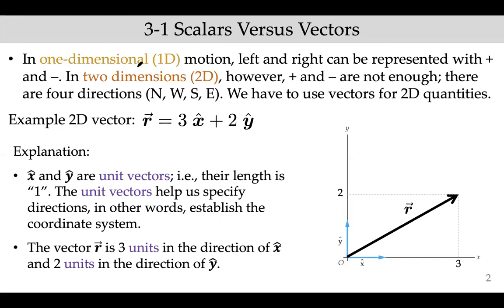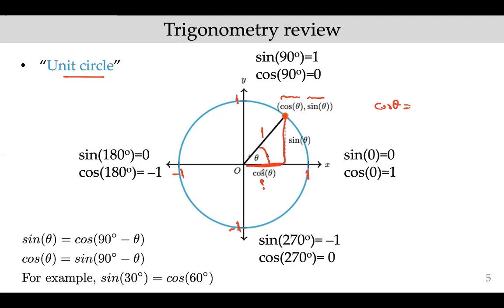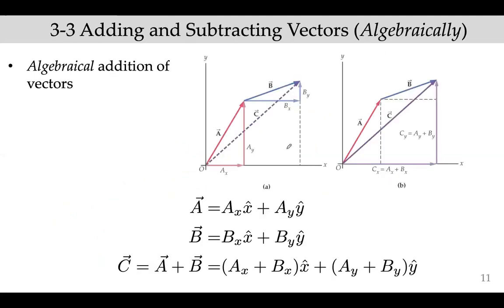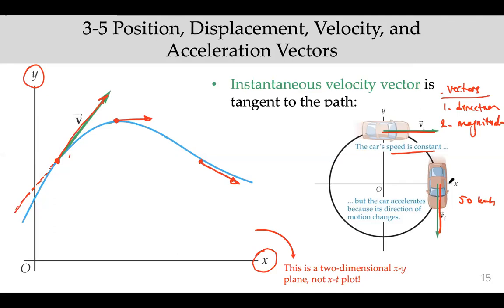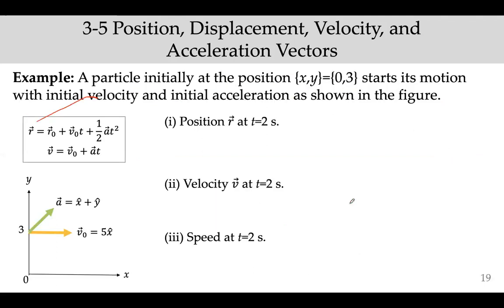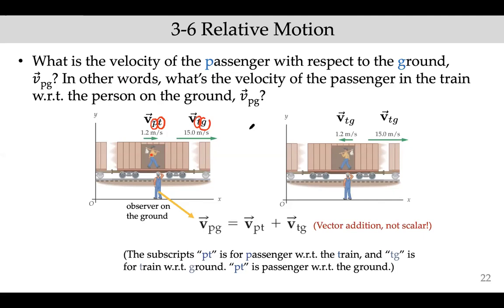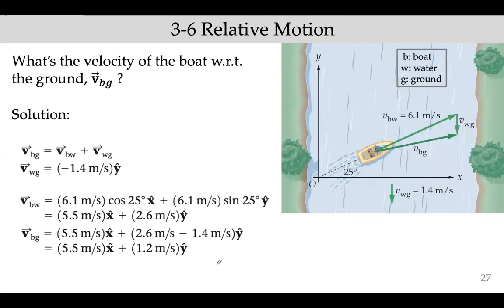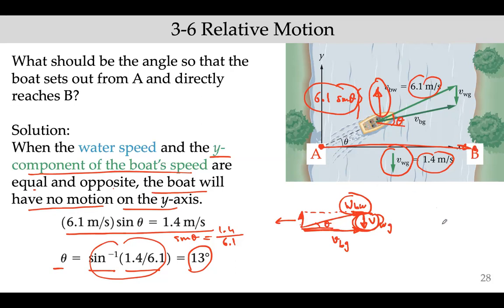CH03 Vectors in Physics